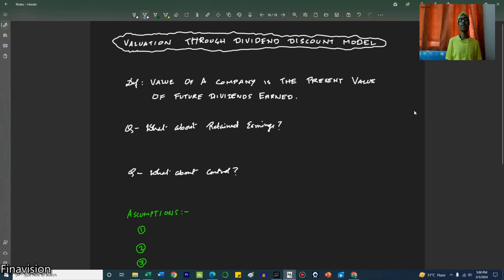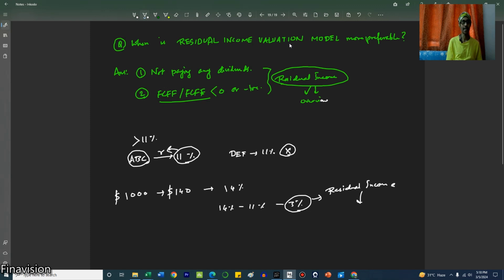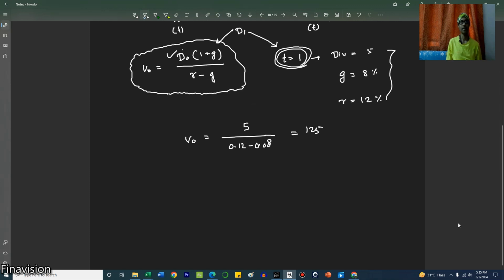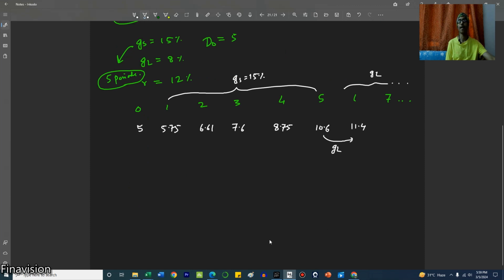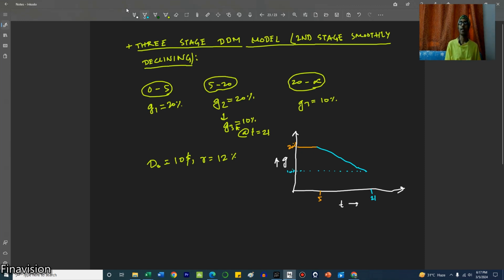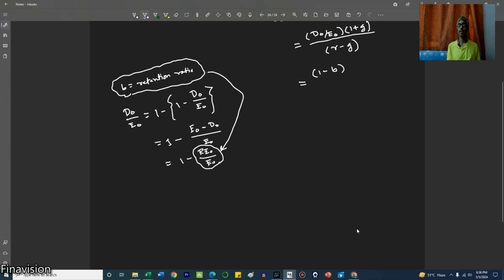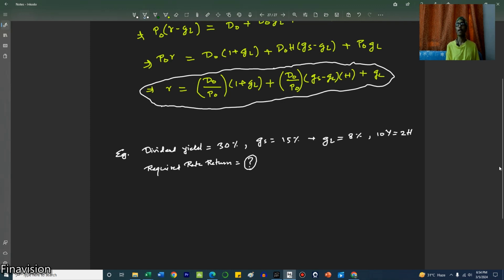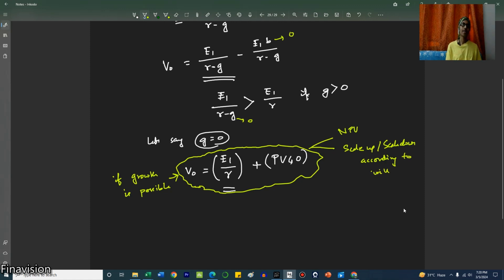CFA Level2 | Equity Valuation through Dividend Discount Model Full Chapter | CFA L2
Keep a pen, copy and your financial calculator ready for this class on Equity Valuation through Dividend Discount Model for CFA Level 2 Course. We have covered all topics  here so that you don't have to search for different topics at different places.

Topics Covered in this video:
1. Dividend Discount Model.
2. The three models of valuation and when they are used.
3. Gordon Growth Model.
4. Different Expressions for Gordon Growth Model
4. Two Stage DDM
5. H-Model
6. Three Stage DDM with Declining Stage Two
7. Sustainable Growth Rate
8. PVGO -  Present Value of Future Growth Opportunities